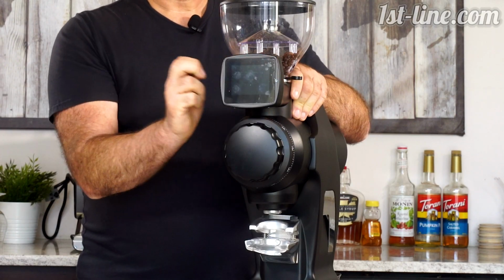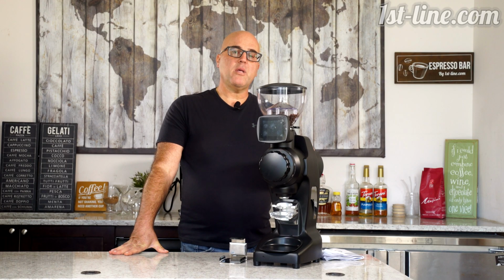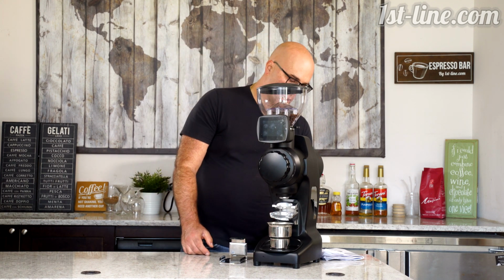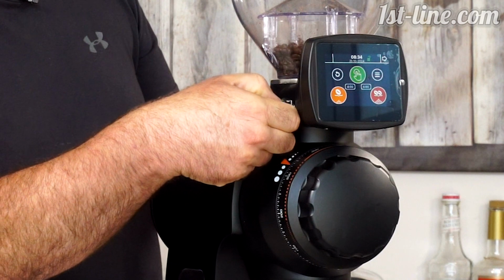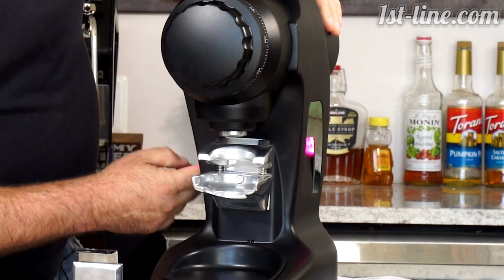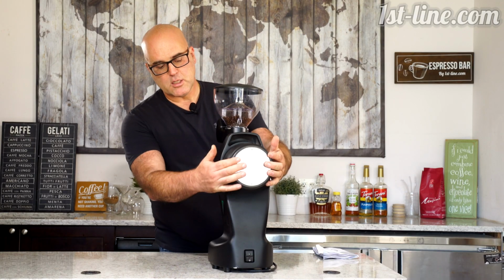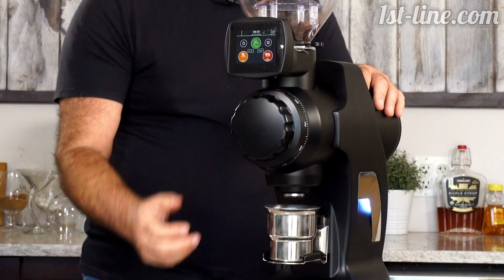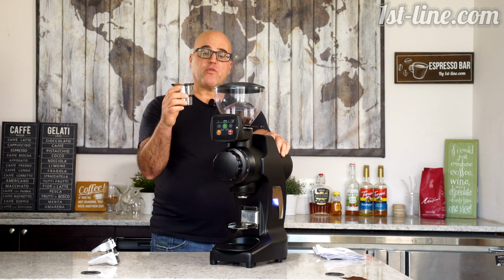Introducing: Quamar Sirio-Q Espresso Coffee Grinder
Whether you’re crafting your morning espresso or entertaining, the Quamar Sirio-Q Espresso Coffee Grinder is versatile enough to handle all your espresso extraction needs. The Quamar Sirio-Q is celebrated for its blend of precision, durability, and stylish design. Whether you're a cafe owner, home enthusiast, or a professional barista, this grinder promises to deliver consistent results with every use. Quamar Espresso Coffee Grinders are known for quality and a user-friendly interface.  Order home today!

The purpose of this video is to provide factual information, as well as commentary and opinion for educational and/or entertainment purposes, based on each model's version in possession for the video. Please note some features may be different on older or future versions of each machine as each manufacturer reserves the right to have made changes or make future changes.

We always advise buyers to perform their own due diligence when selecting an espresso machine or coffee grinder as well as evaluating the retailer you purchase from. There are different dealers in different countries who have different service levels and parts availability for each brand model shown in the video. In other words, do your research.